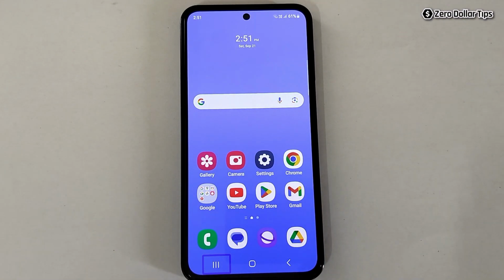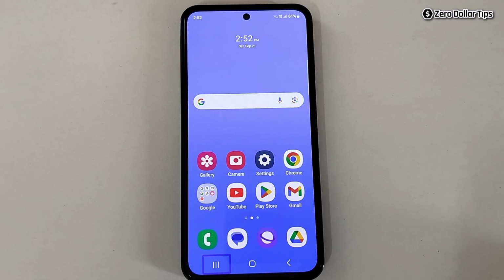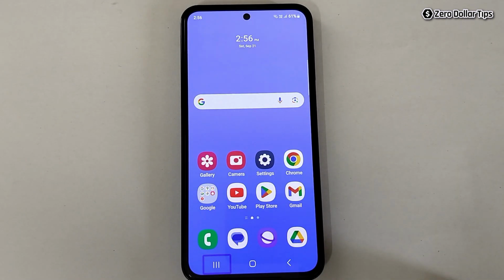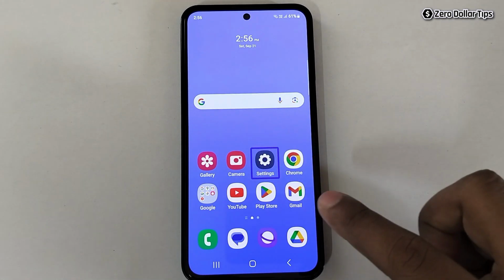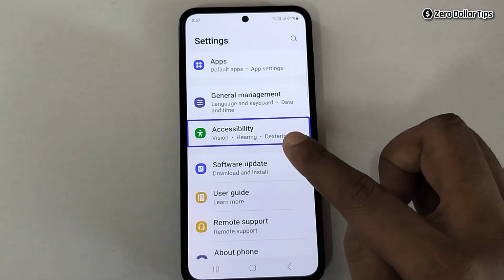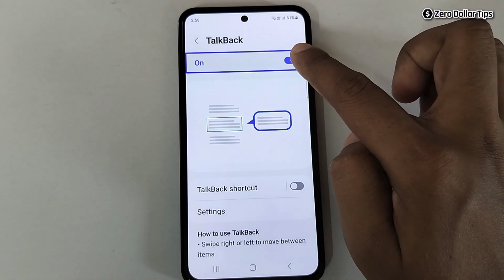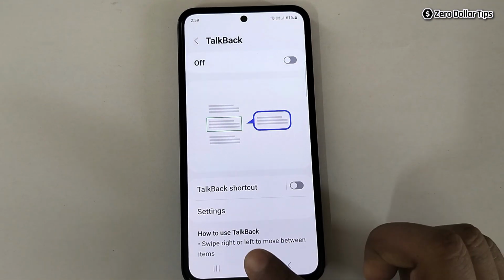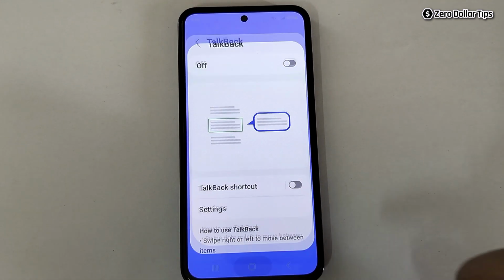How to Turn Off TalkBack on Samsung Galaxy M35 | Disable TalkBack Samsung M35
Learn how to turn off TalkBack on Samsung Galaxy M35 phone. This video tutorial teaches you how to disable TalkBack in Samsung M35 and use your phone normally.